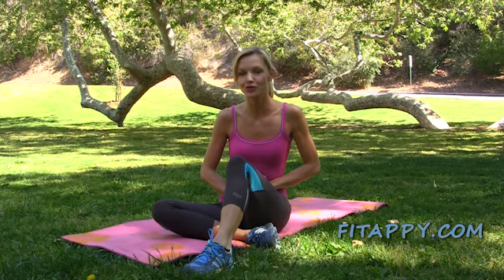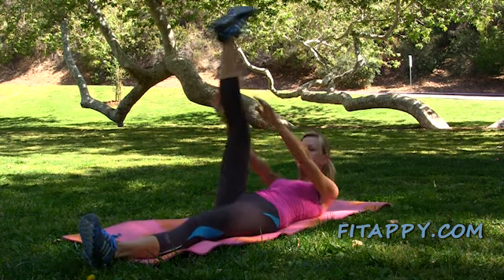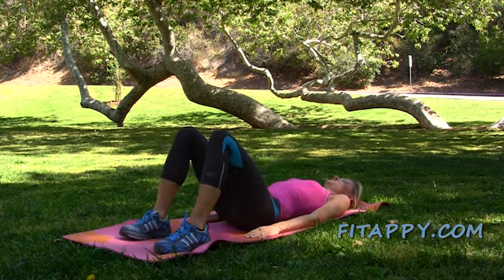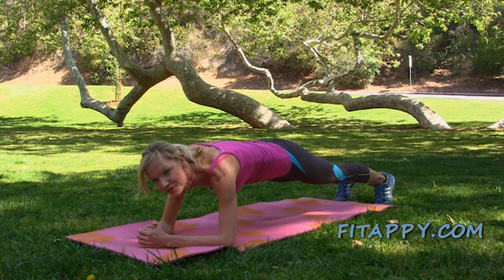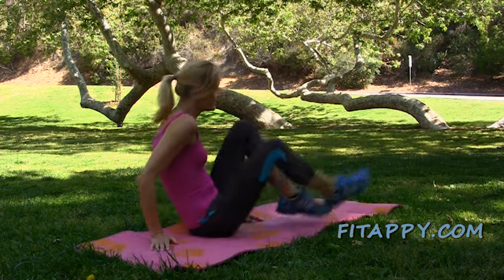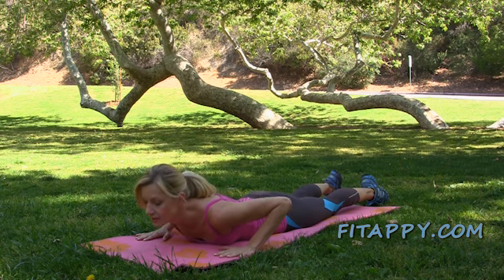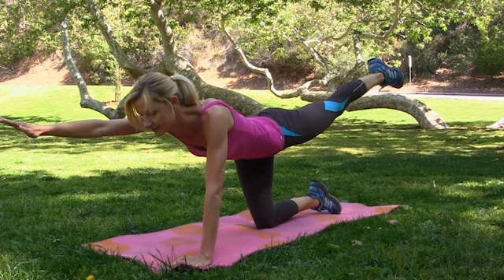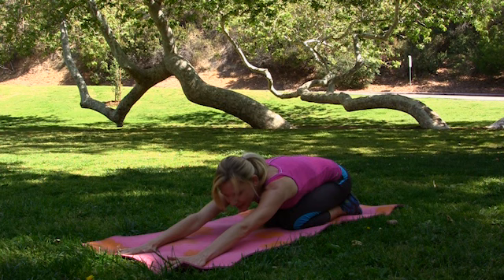Spine Strengthening Exercises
♦ the Best Workout to strengthen back